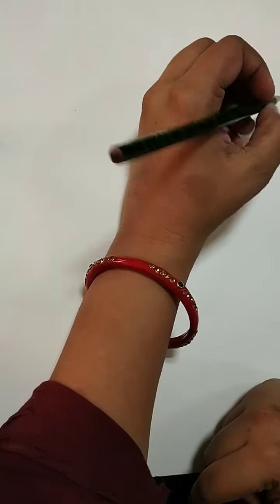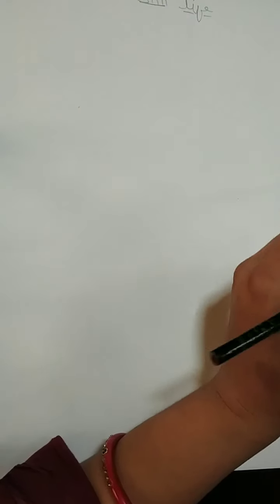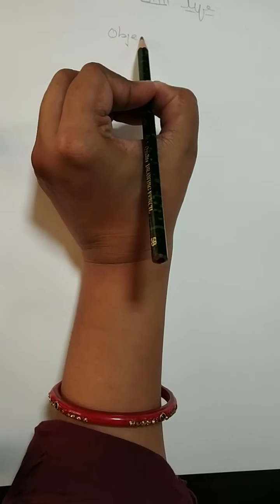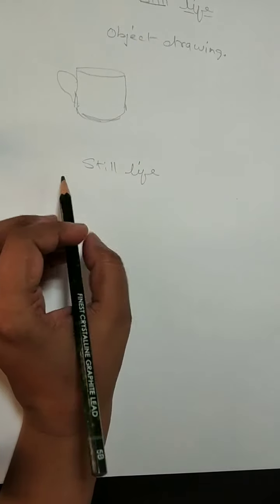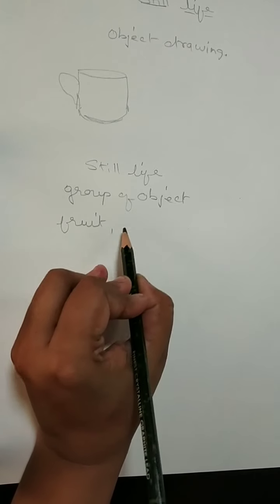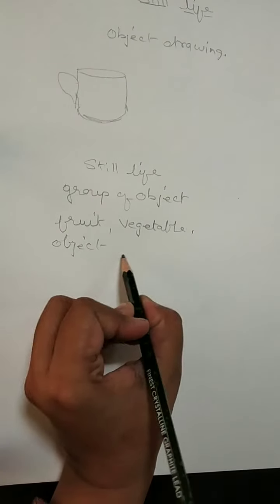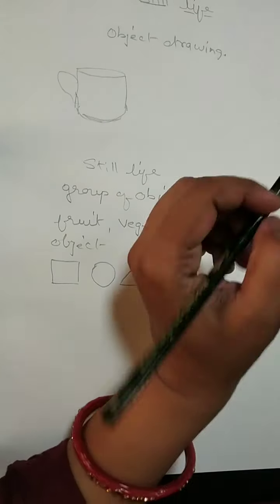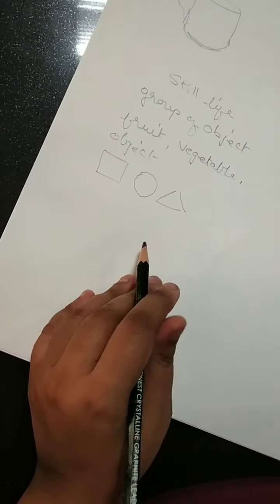How to do still life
Hello everyone! I hope you will enjoy this video...